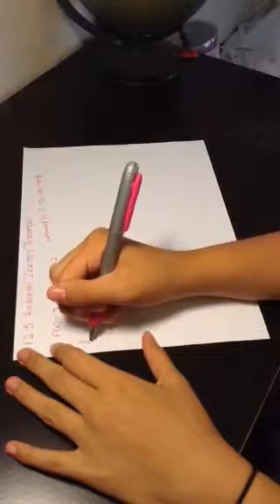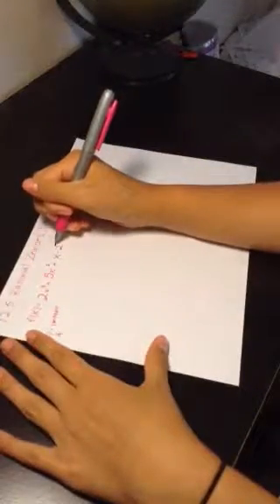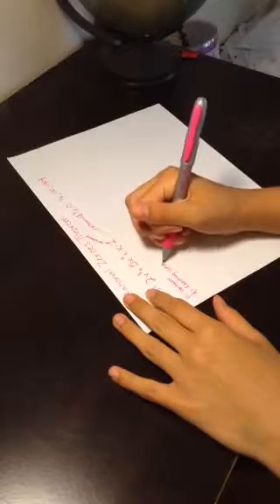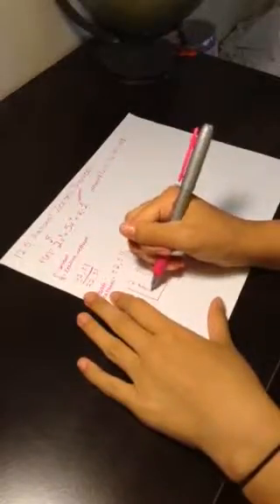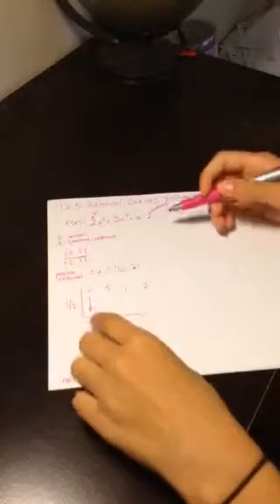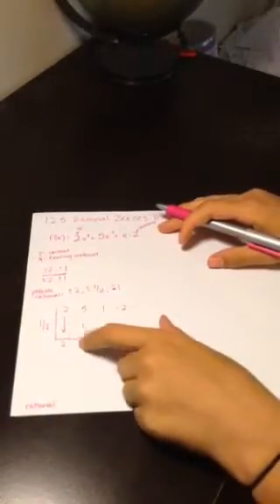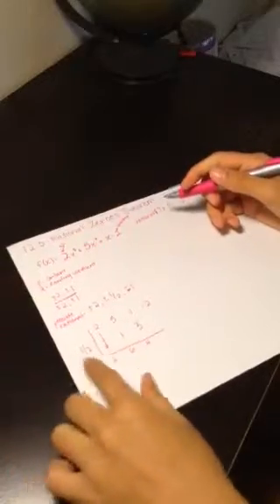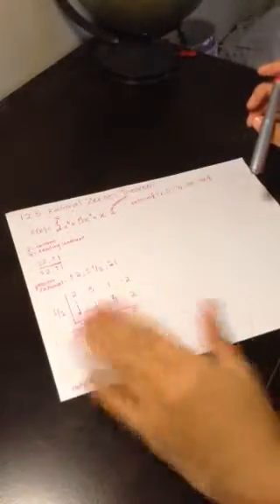12.5 rational zeroes theorem